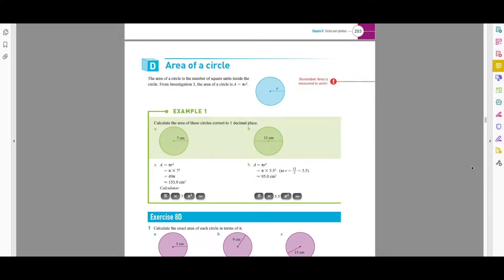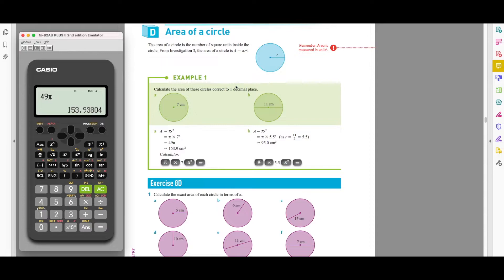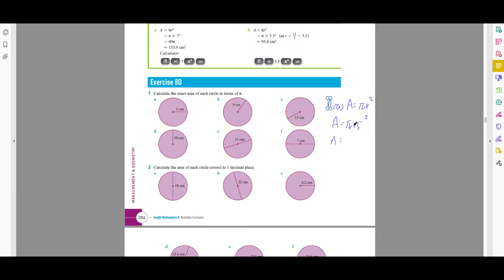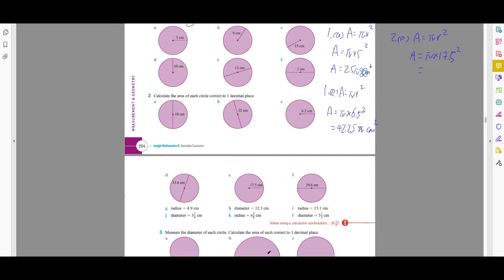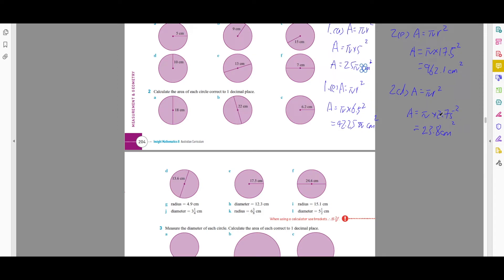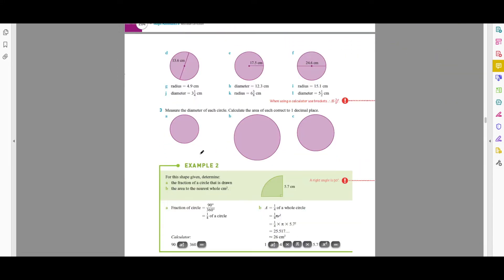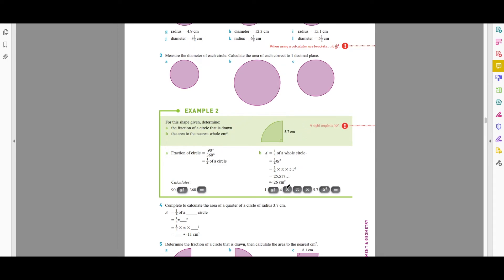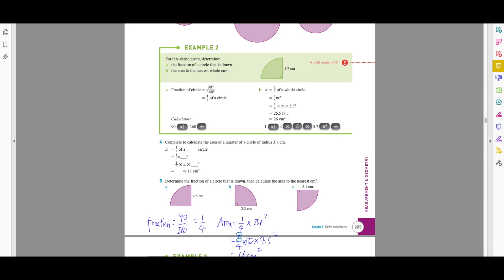Area of circle (intro)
area of circle and quarter circles